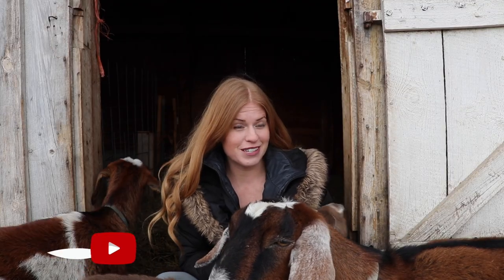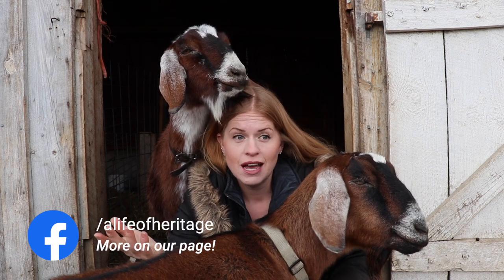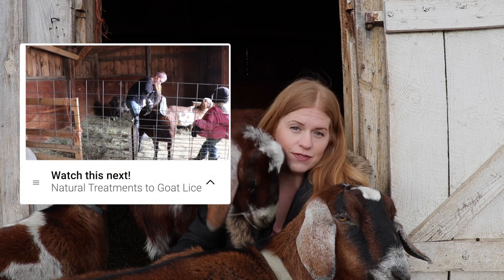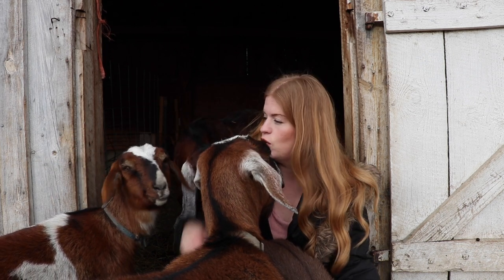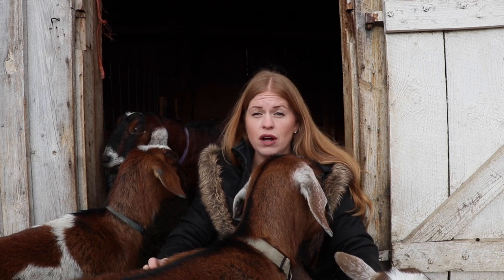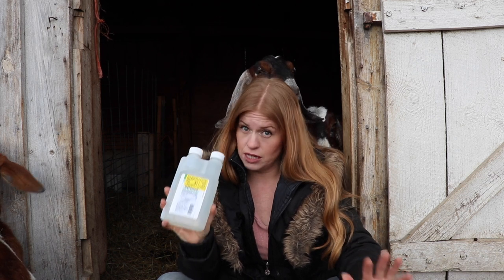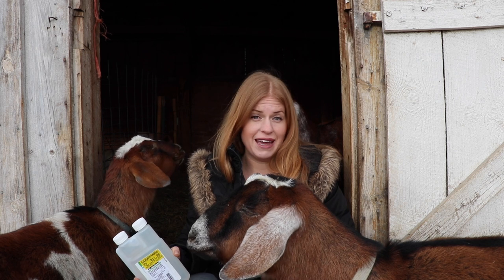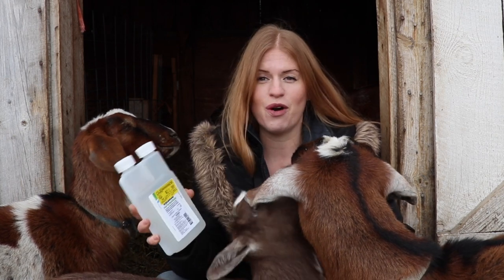Lice Treatment for GOATS with CYLENCE | Parasites in Goats | How to get rid of lice in goats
Do your goats have lice and nothing is working? Watch this video and give this product a try when nothing else is working. Parasites in goats can really damage your goat's health.

This lice treatment in goats is using the product Cylence.